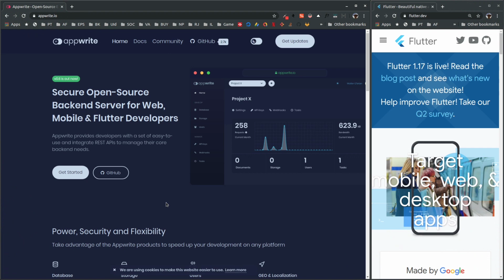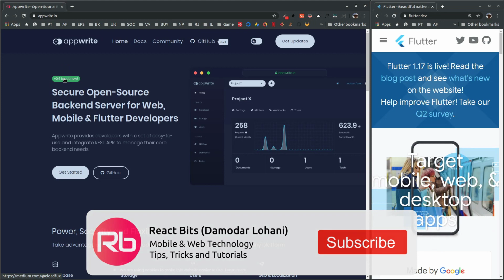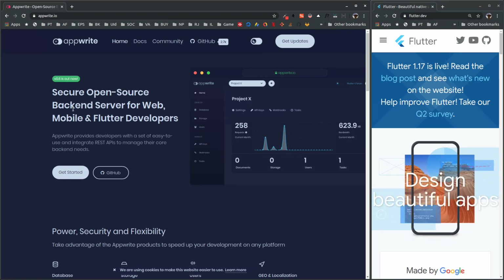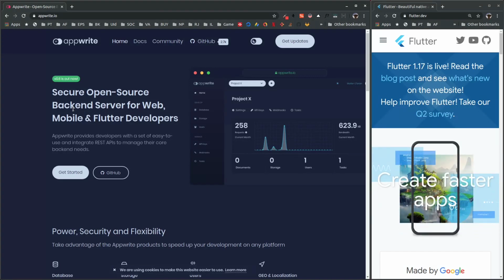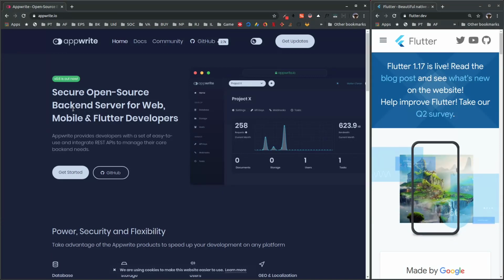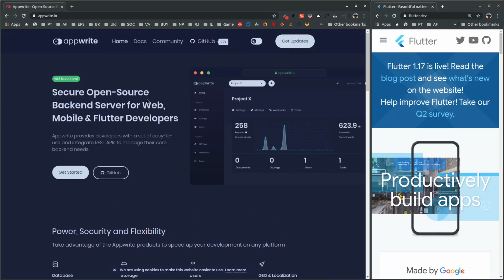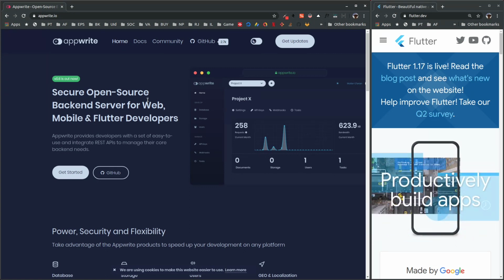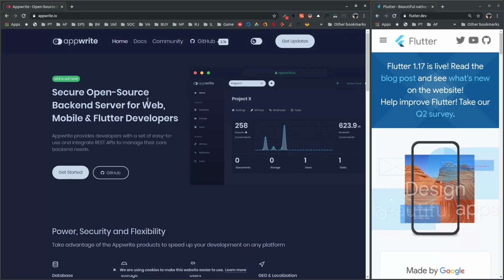+ Appwrite - Series Introduction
We are going to learn to create a complete flutter application using appwrite as it's backend. All the source code will be available.